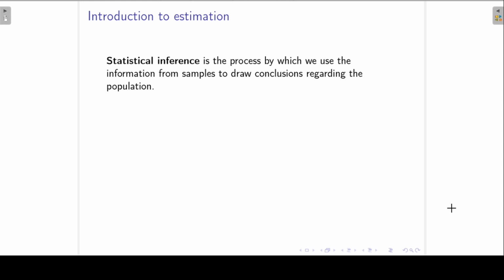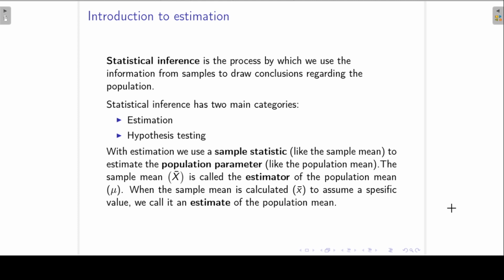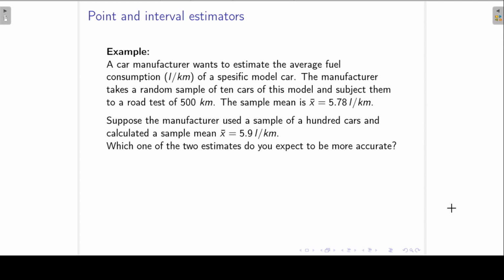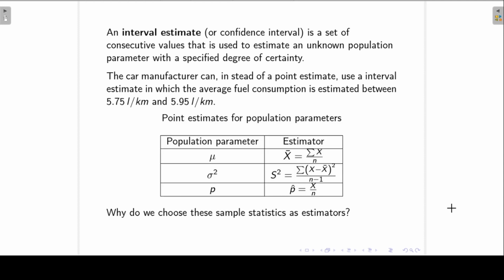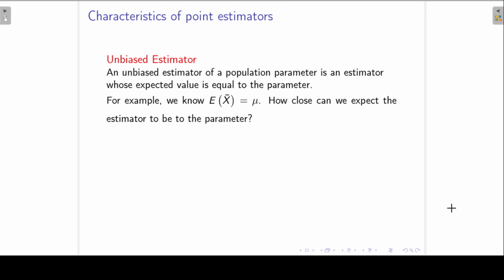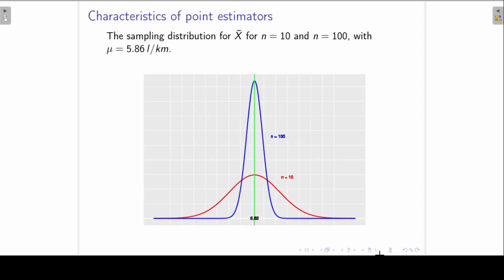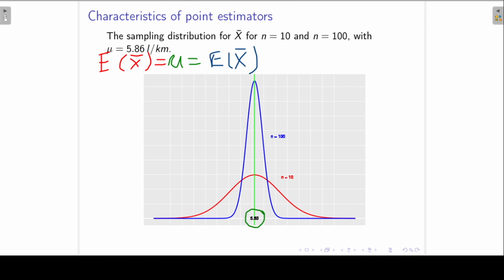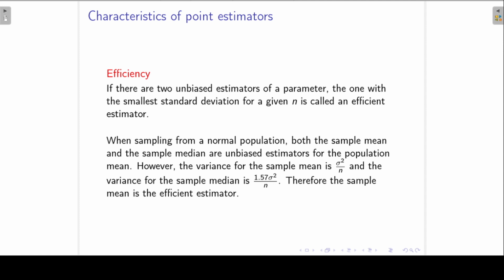Estimation lecture 1: point estimates